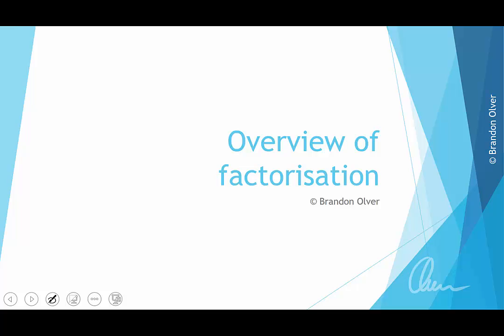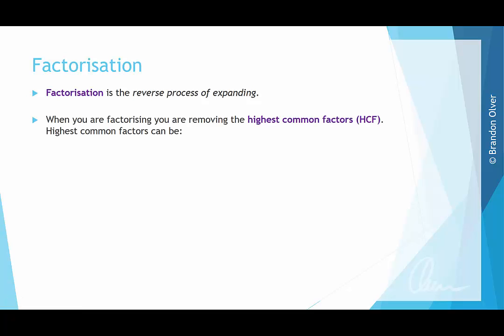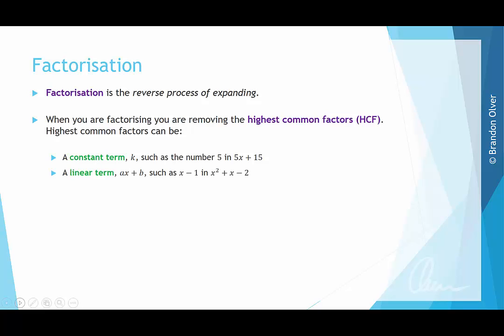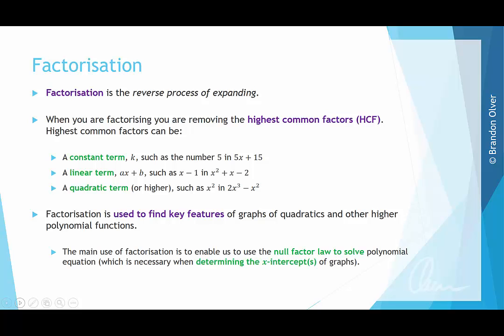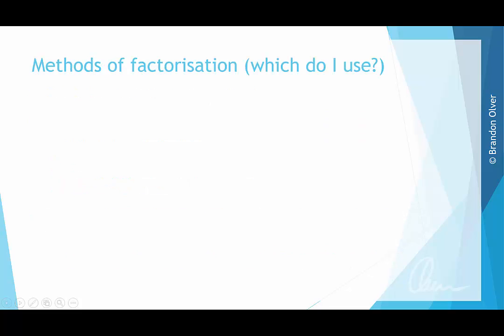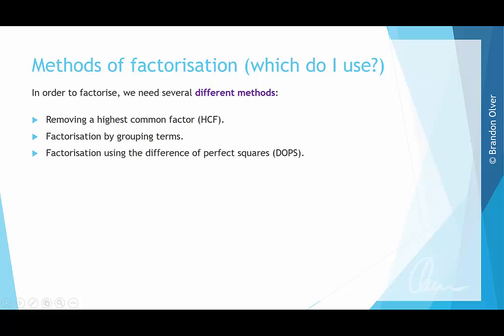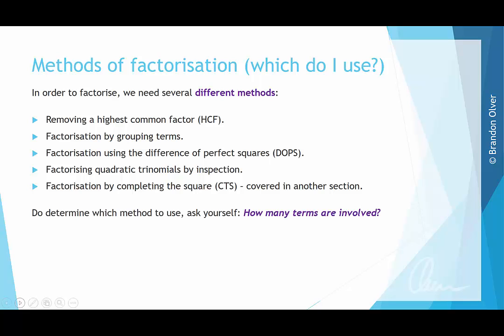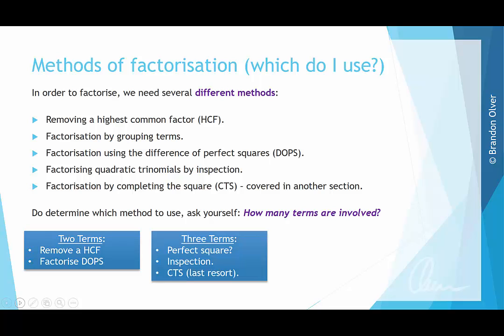[MM1-2] 4B - Overview of factorisation